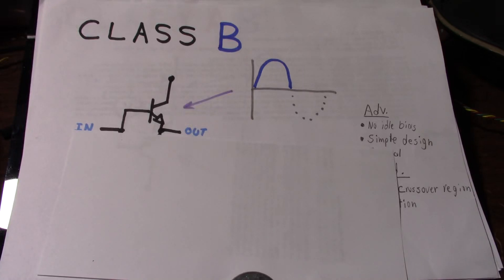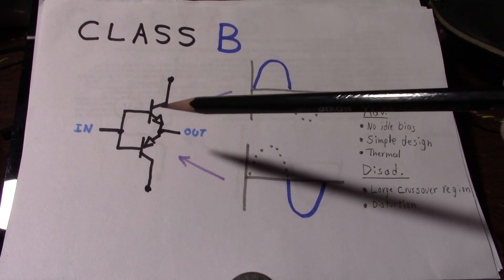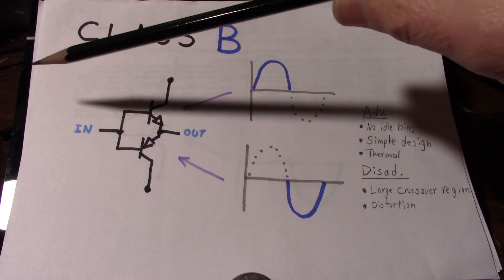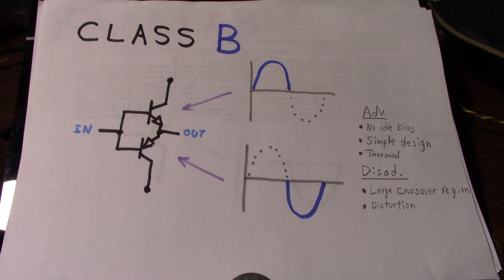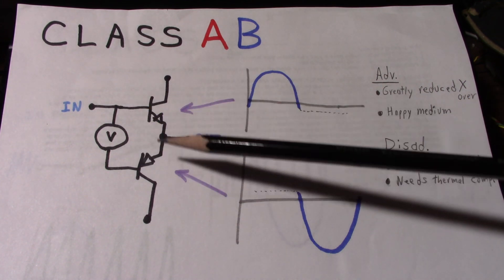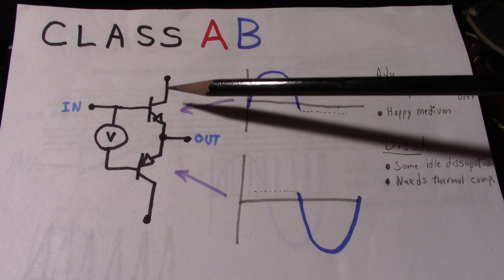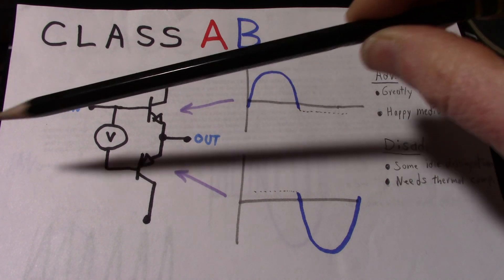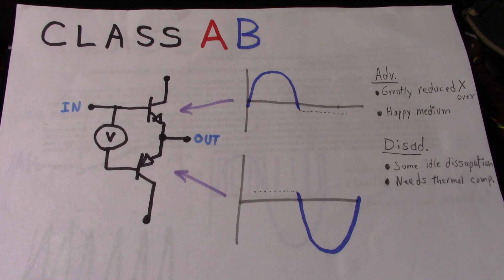Class B & AB audio amplifiers - an introduction - Part 2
In part 2 of the introduction to audio amplifier classes series, I look into class B and class AB amplifiers.

Note: Another bit of confusion is Class AB1 and AB2 which is for the biasing of vacuum tubes. I've seen people try to apply it to transistor amps which makes no sense to me.
Misspelling note: should be "dissipation" in class AB disadvantages.